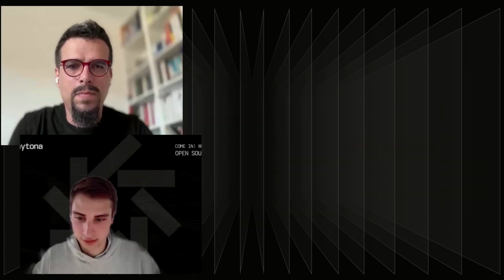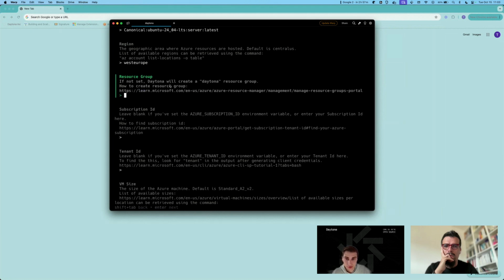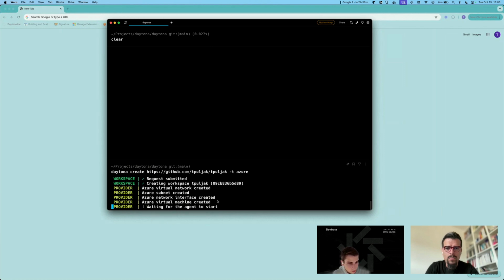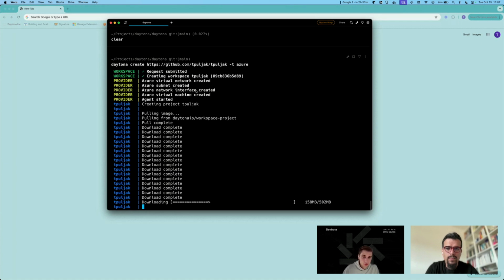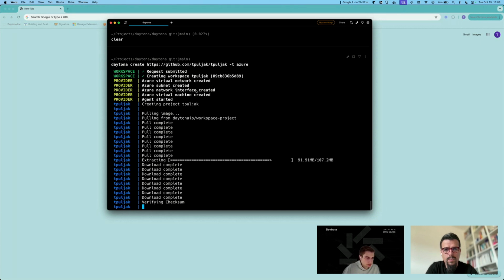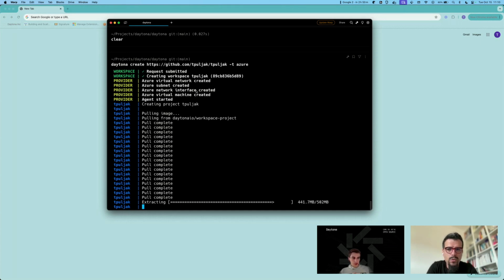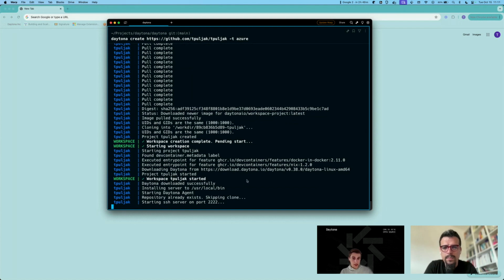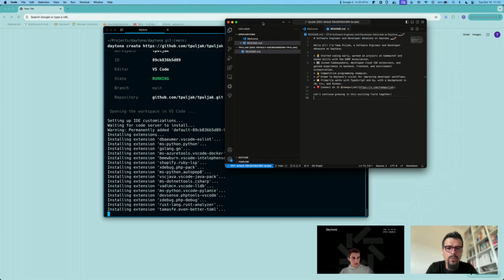Daytona Launch Week Day 3: Azure Integration - Spin Up Remote Dev Environments in Minutes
Welcome to Day 3 of Daytona's Launch Week! 🚀

Today, we're thrilled to showcase our new Azure integration, allowing you to effortlessly create and manage remote development environments on Azure. Watch our comprehensive demo to see how Daytona simplifies your cloud-based development workflow:

✅ Easy Azure provider installation
✅ One-command remote workspace creation
✅ Automatic VM setup and configuration
✅ Seamless VS Code or any other IDE integration

Perfect for developers who need flexible, scalable, and powerful remote environments for their projects.

🔍 Demo Highlights:
00:00 - Introduction
00:30 - Installing Azure provider
01:30 - Configuring Azure target
03:00 - Creating a workspace on Azure
06:00 - VM initialization and Daytona agent setup
08:30 - Project creation and VS Code launch
10:30 - Discussion on flexibility and use cases

Learn how Daytona's Azure integration can boost your productivity and provide the perfect balance between local and cloud development.